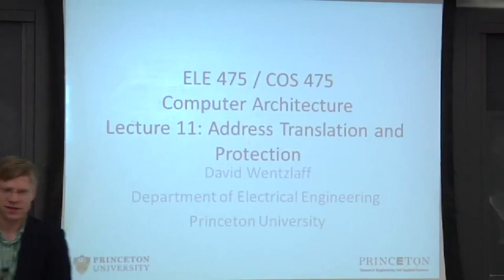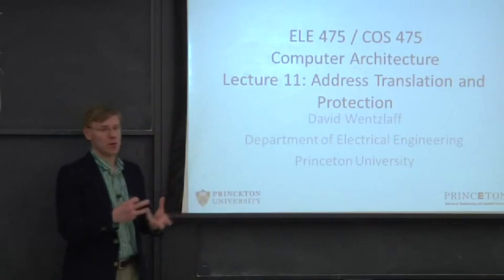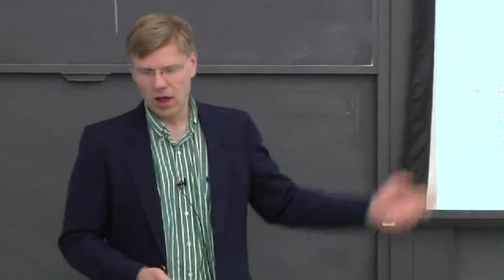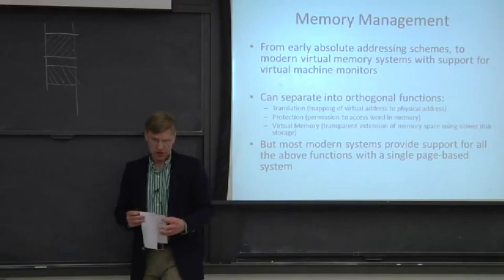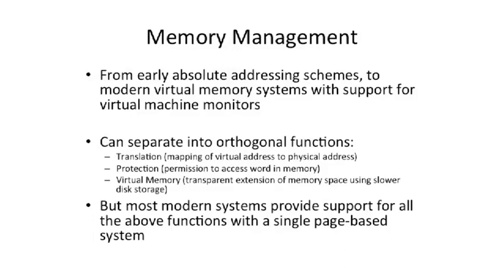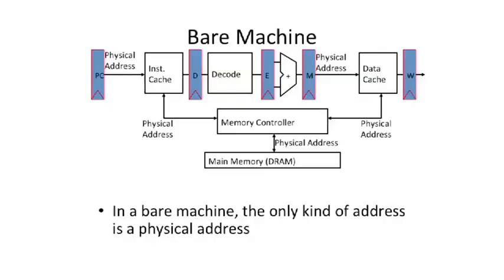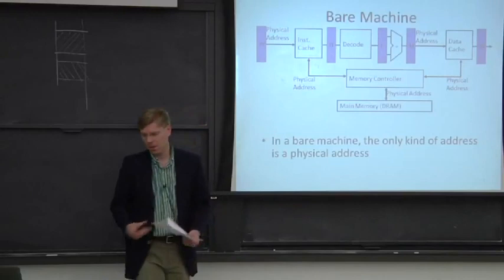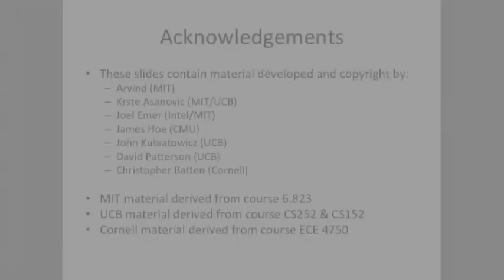COMPUTER ARCHITECTURE || 01 L13S1 Memory Management Introduction 13 04